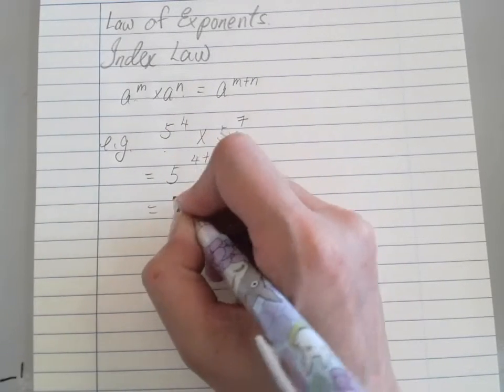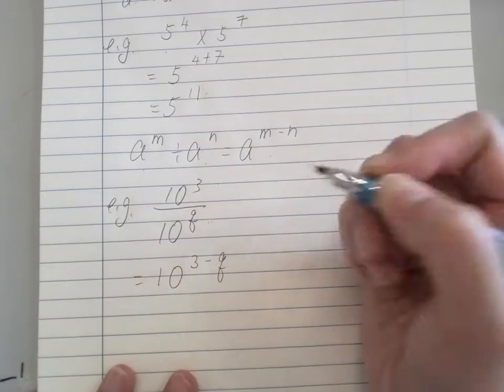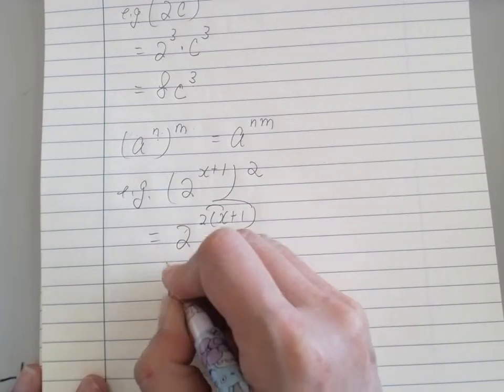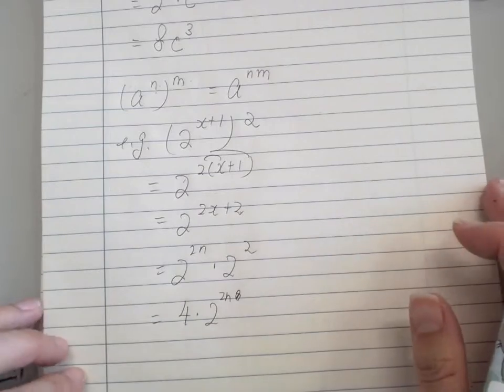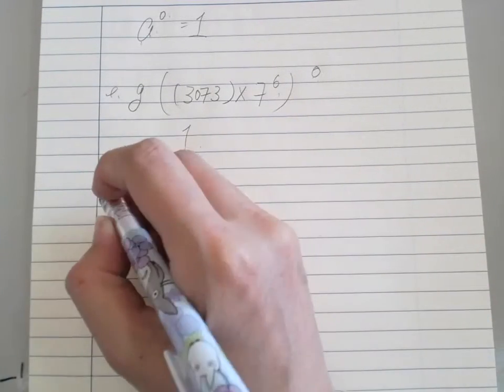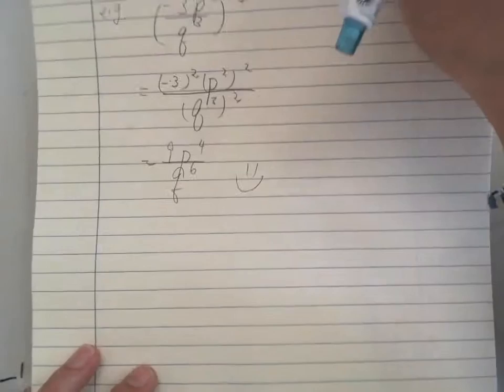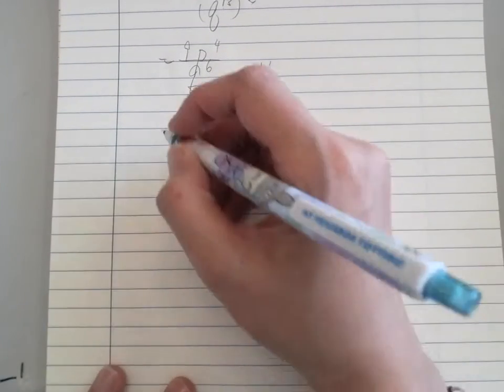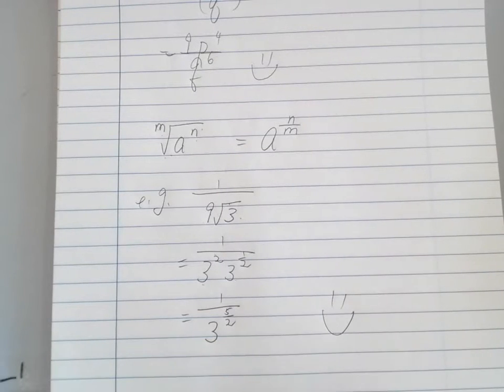Law of Exponent